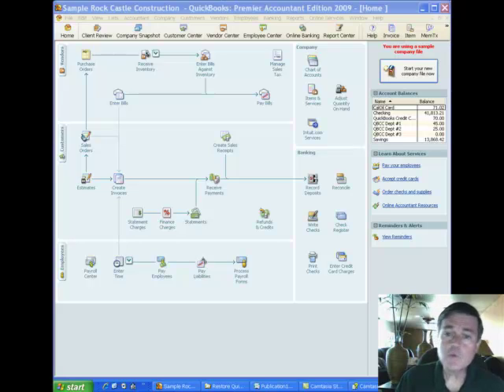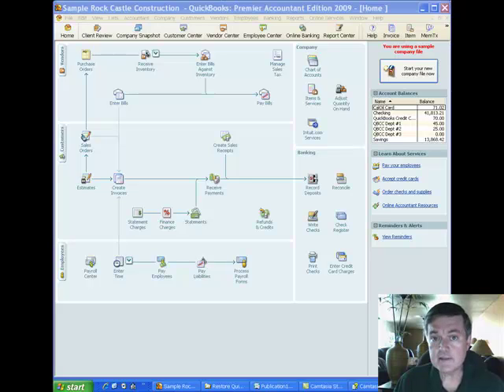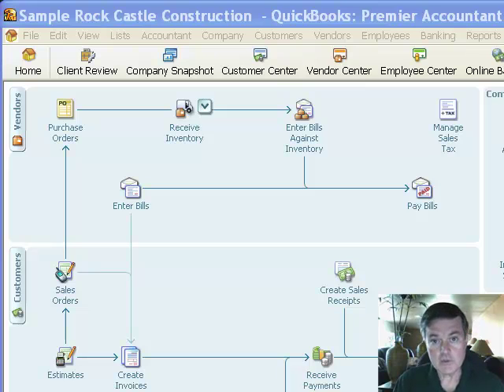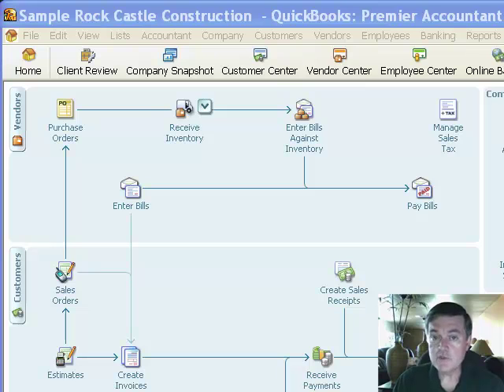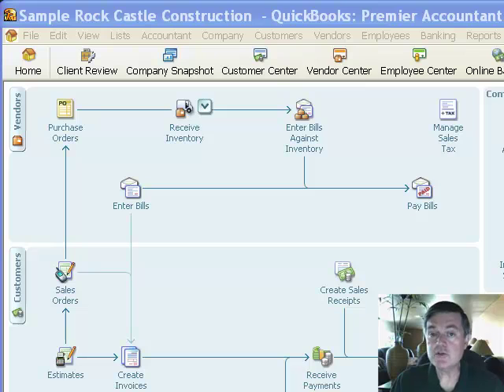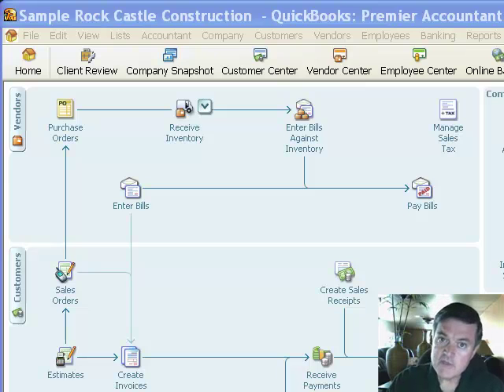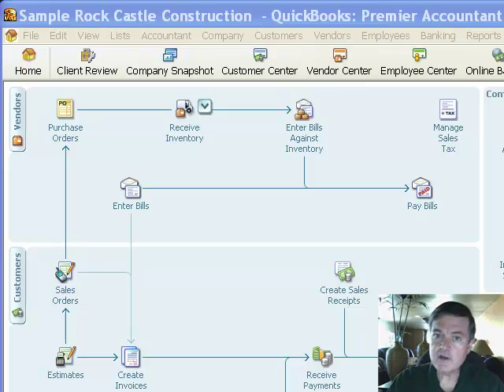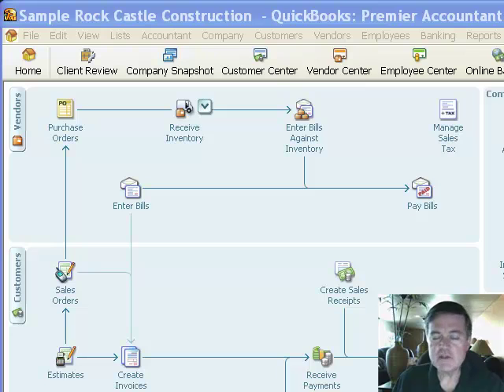Inventory in QuickBooks Preview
First in a series.  An overview of the inventory feature in QuickBooks to help you decide if it will work for you before you give the time and effort to set it up and try using it.